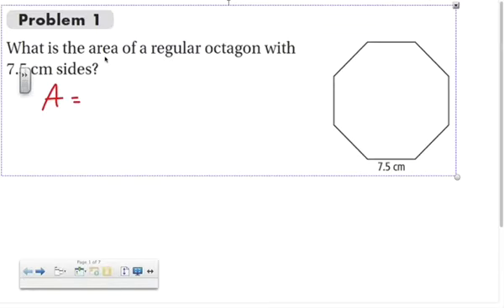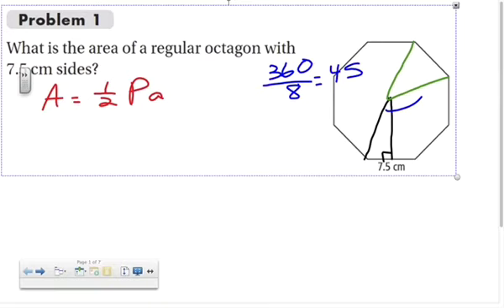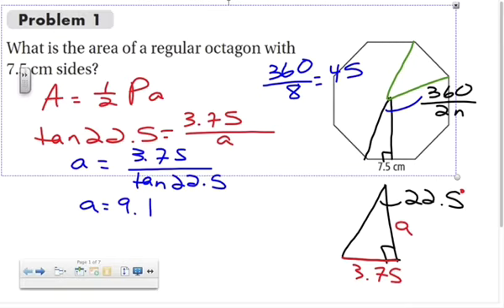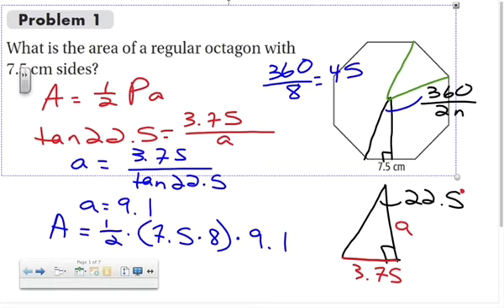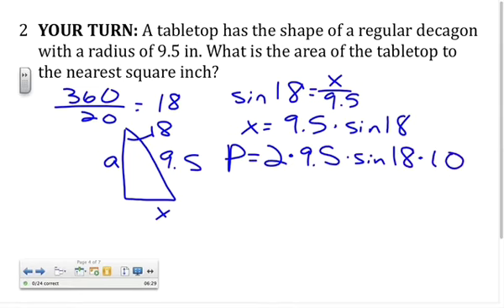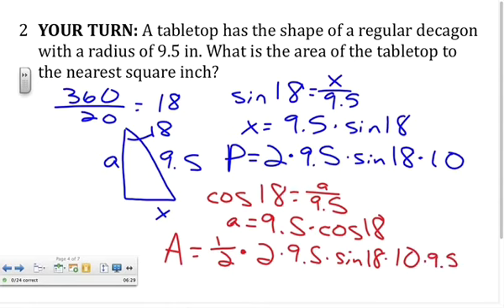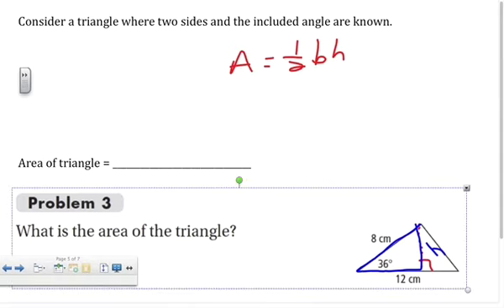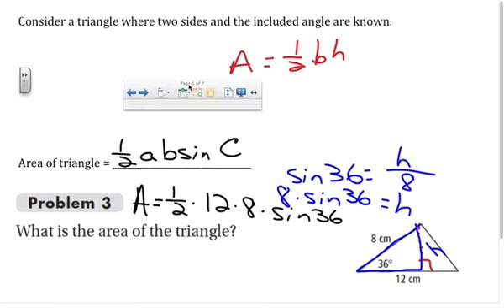Trigonometry and Area Clickable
Lesson Video of Trigonometry and Area, taught by Mrs. Clouse at River Ridge High School